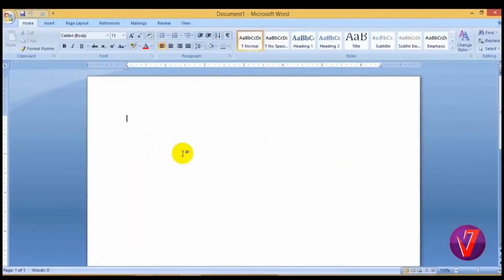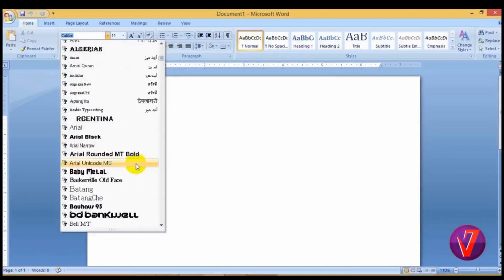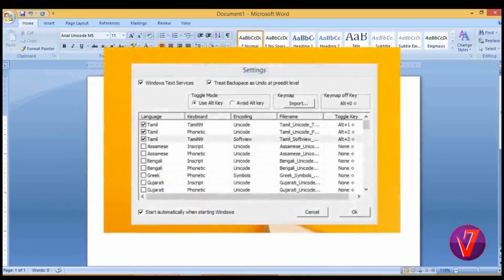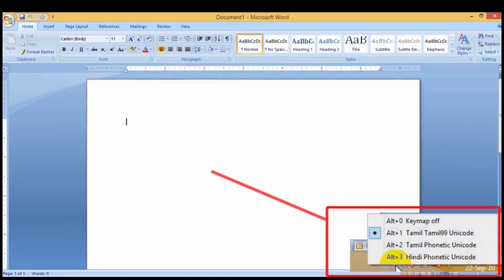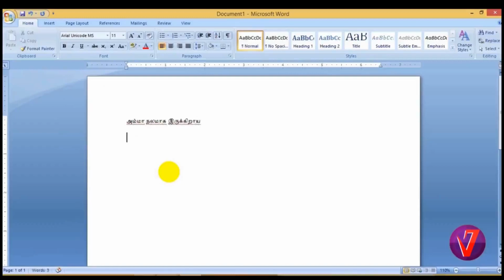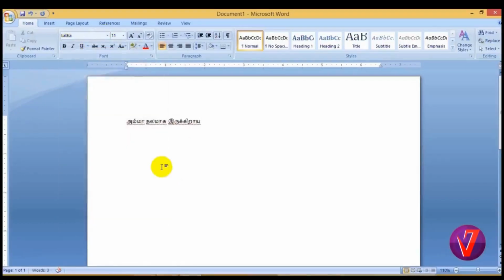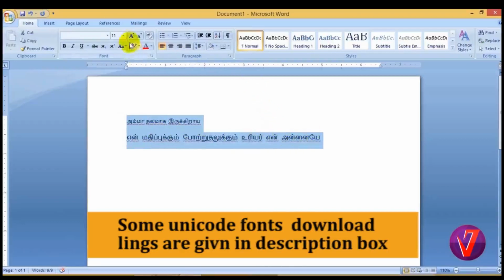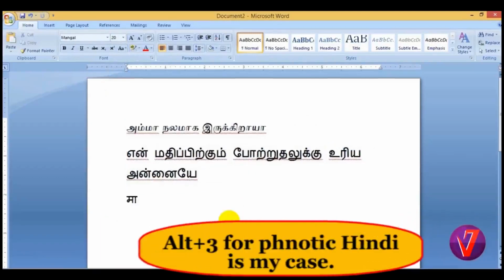How Type Unicode fonts of Indian languages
Tamil Unicode fonts GIST_TOM_ series Download